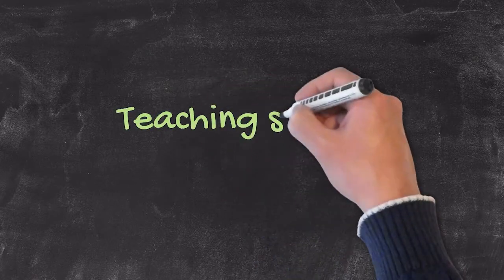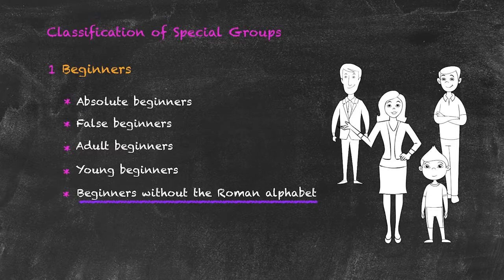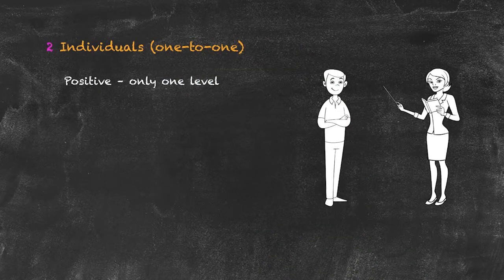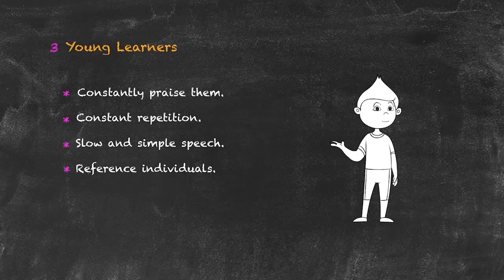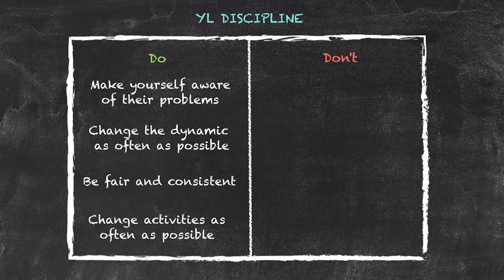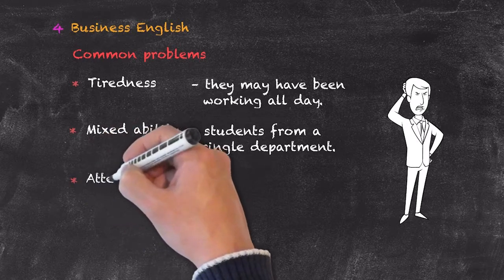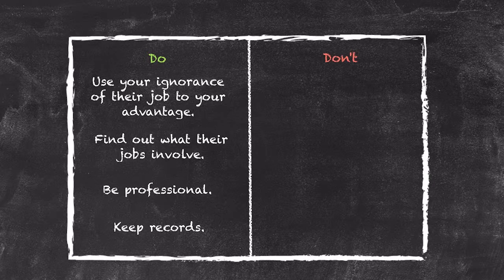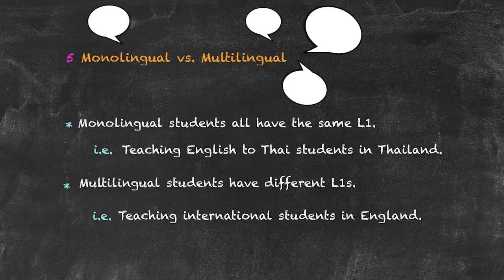Teaching Special Groups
Within the teaching of ESL throughout the world, there is a whole spectrum of the types of groups that you may be involved in. This video breaks down these types of teaching groups you will encounter as an ESL teacher abroad.

For more information on specialized TEFL courses, check out this